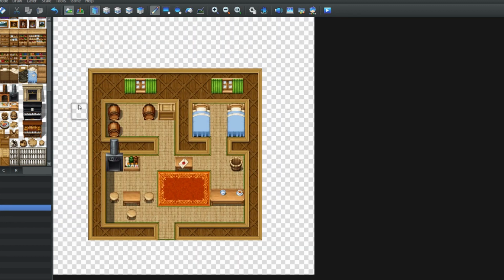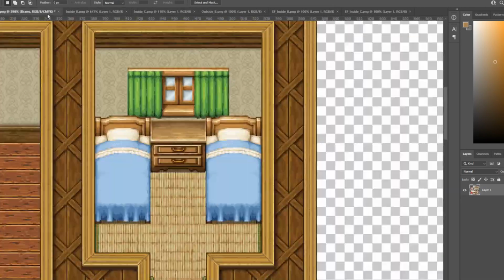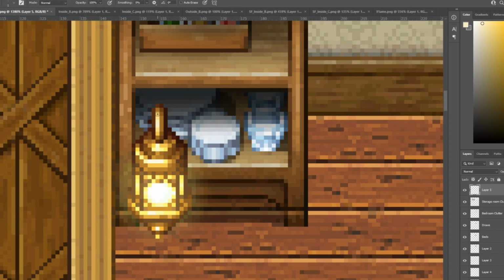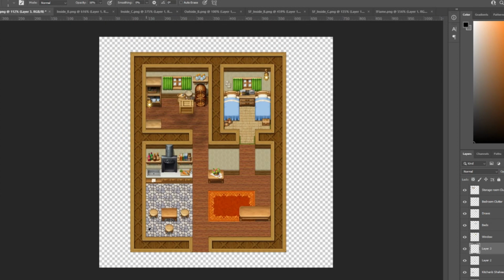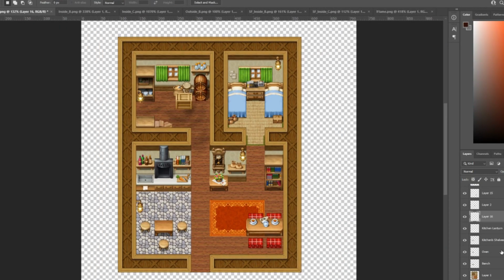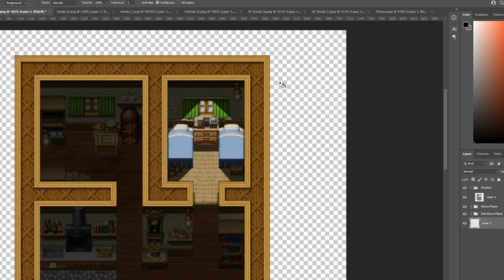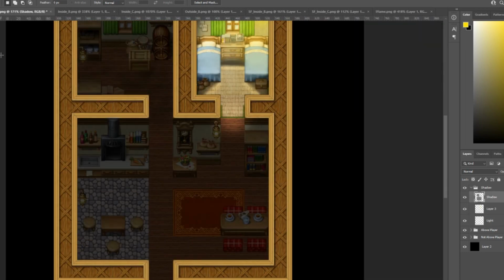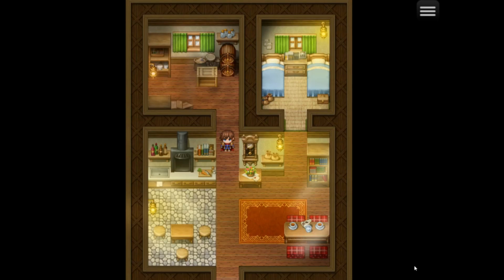Map Doctor: Home Parallax RPG Maker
In this episode of Map Doctor, We take a map submitted by GP Studios and make it epic with parallax mapping and lighting.

My Audio didn't record for the first half of the video though :/

If this is your first time on the channel seeing one of my videos then a huge 'Welcome to Level Up Design.' On this channel, I share tips and tricks, tutorials, and overall RPG related content. If you want even more knowlege on the general topic of game design then here are some of the books I read when studying games design in university.